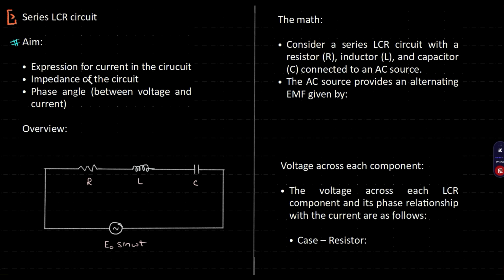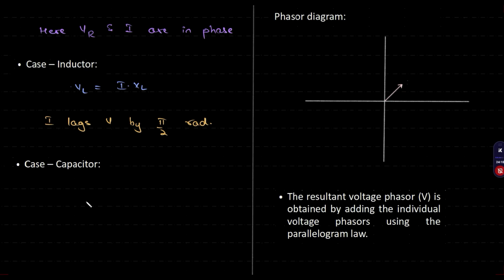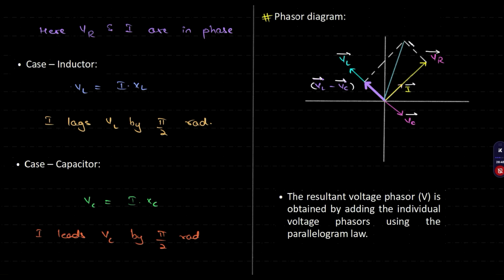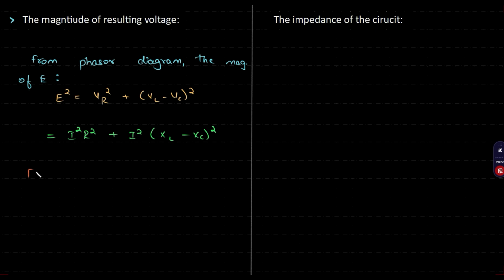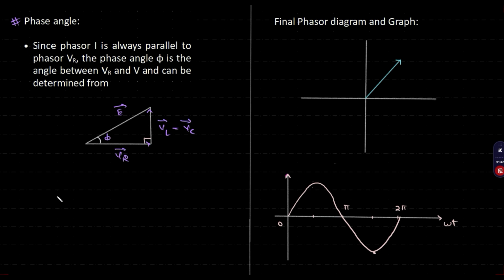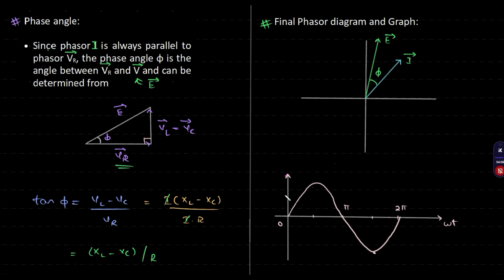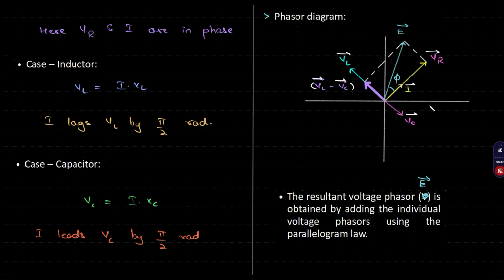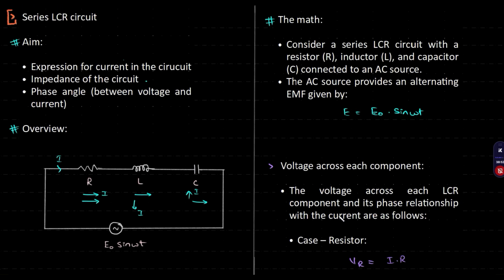7 03 B 1 Series LCR Circuit Math E